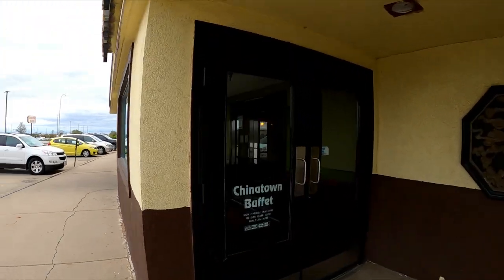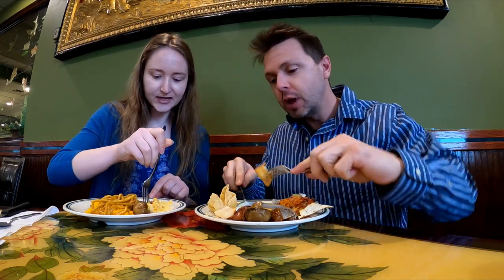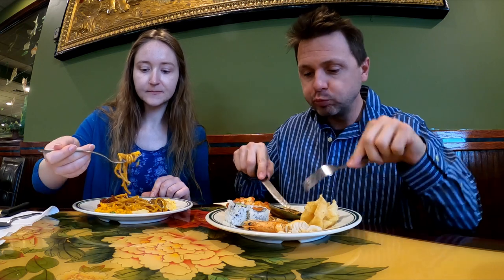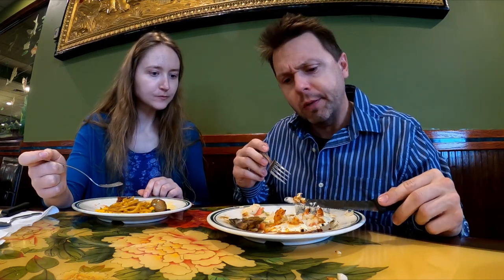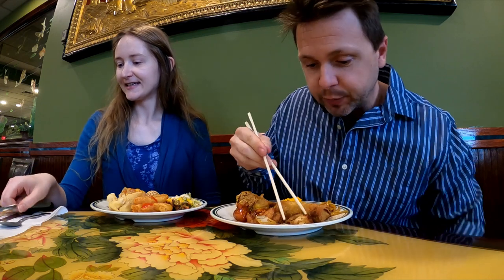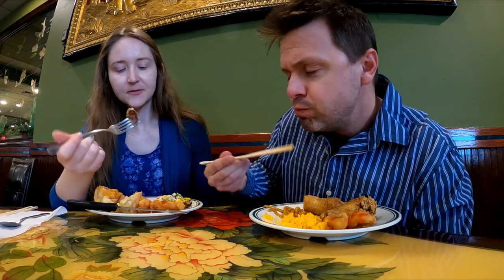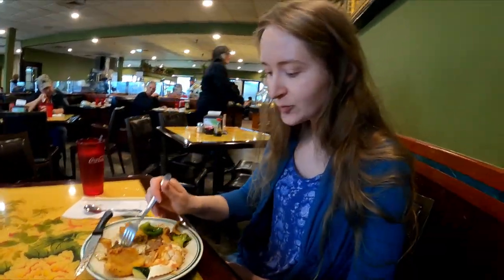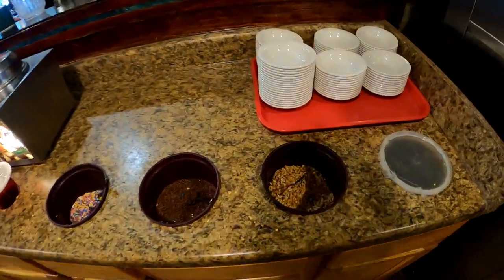$13.99 All You Can Eat Chinatown Buffet Champaign Illinois Food Trial and Review T5 The Traveler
greetings fellow travelers and foodies join us for the All You Can Eat Sunday Chinatown Buffet in Champaign Illinois
this Buffet has 7 Sections of Bars and rotates over 200 items all for only $13.99 Sunday Dinner
and as always we will see you soon on the next review